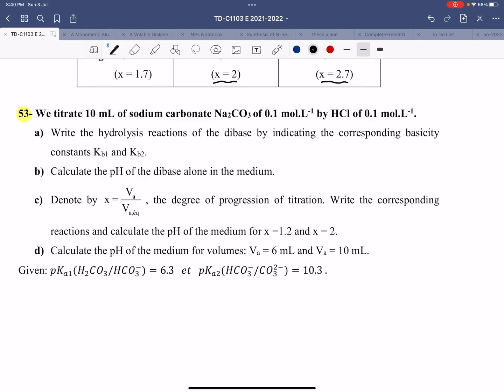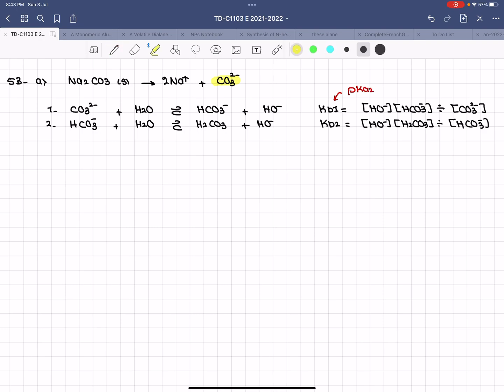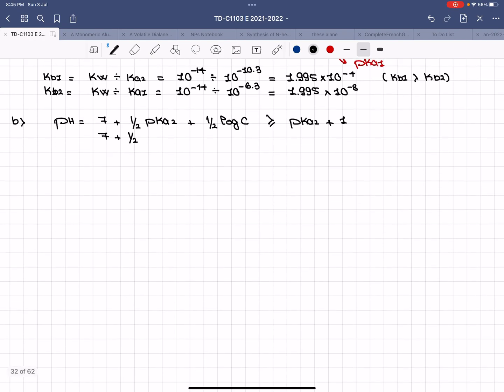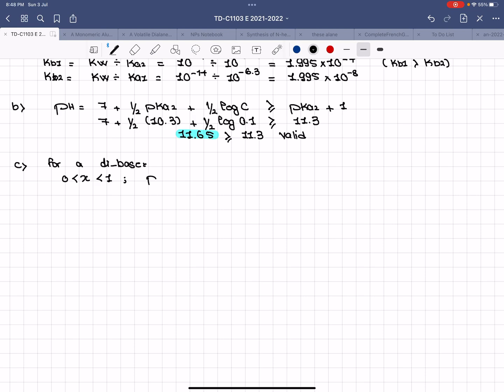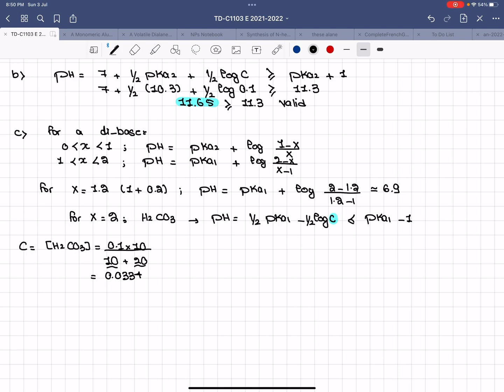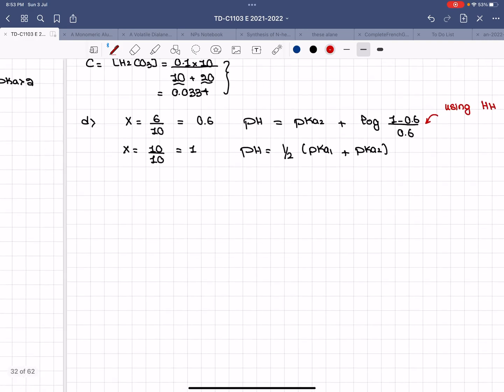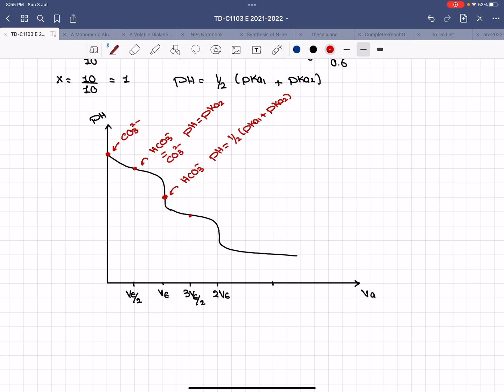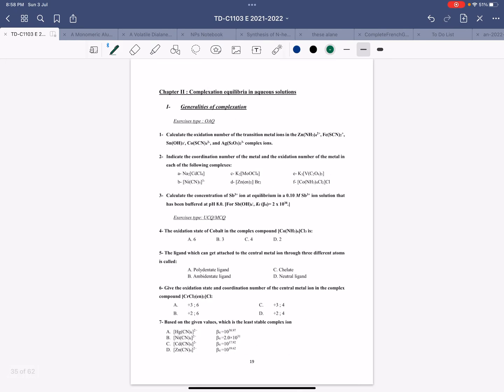C1103 Chemistry of solutions acid base exercise 53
This video covers Lebanese University chemistry of solutions acid/base exercise 53 in the 2022 TD booklet of C1103. Note that it is specific to UL students as it is tailored to their Curriculum and I do speak two languages within the recordings.